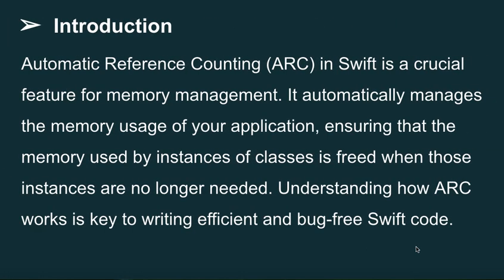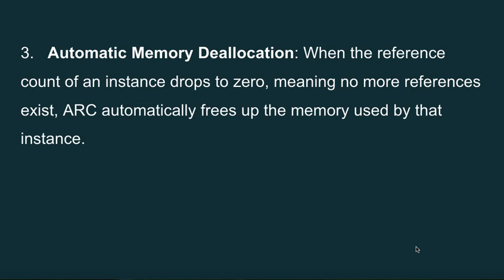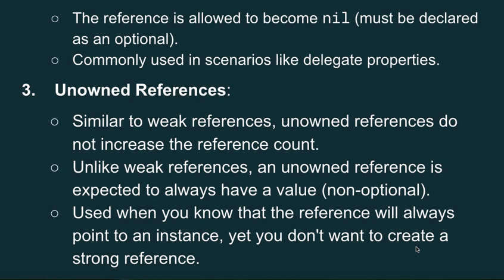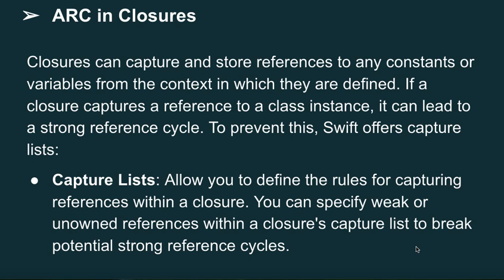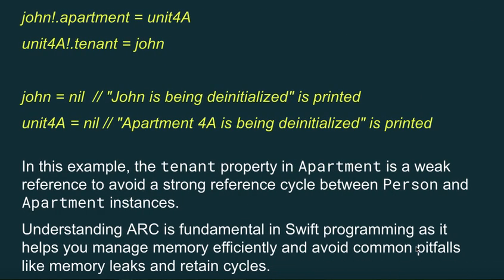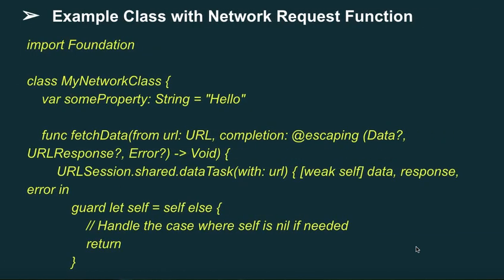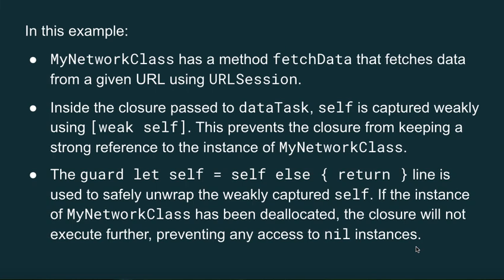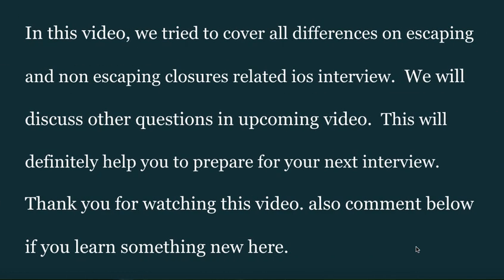Preventing Retain Cycles in Swift: Best Practices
In this video, we explore the concept of Automatic Reference Counting (ARC) and the potential issue of retain cycles in Swift programming. We discuss how ARC manages memory and how retain cycles can lead to memory leaks. Through clear examples and explanations, viewers will gain a solid understanding of how to identify and prevent retain cycles in their code.

Swift retain cycles prevention, Avoiding memory leaks in Swift, Retain cycles fix in Swift, Strong reference cycle prevention, Weak self in Swift, Unowned self in Swift, Breaking retain cycles in Swift, Memory management in Swift, Automatic reference counting in Swift, Swift memory management best practices,